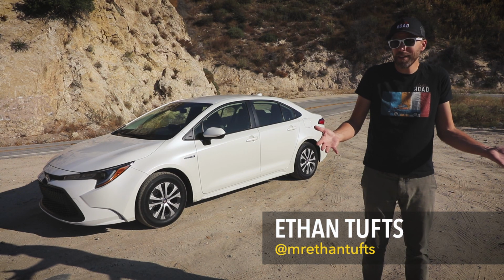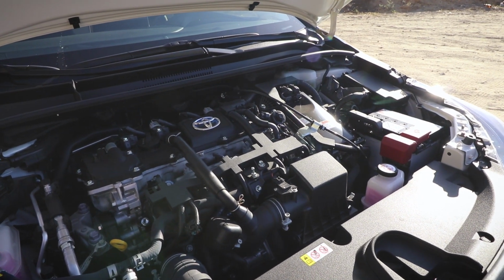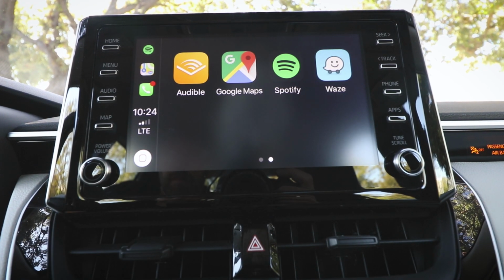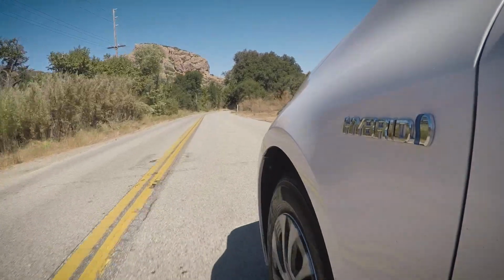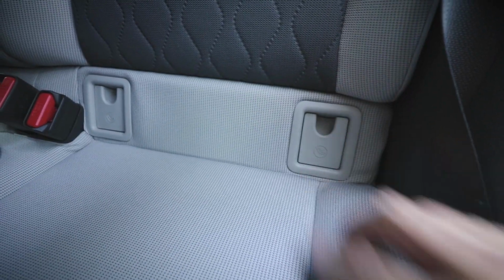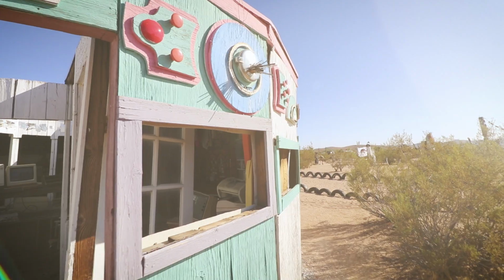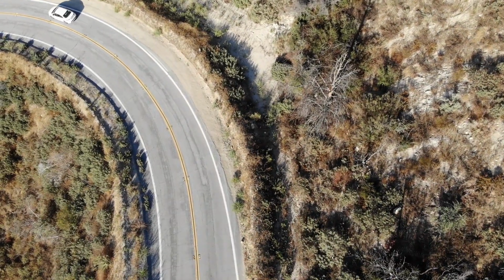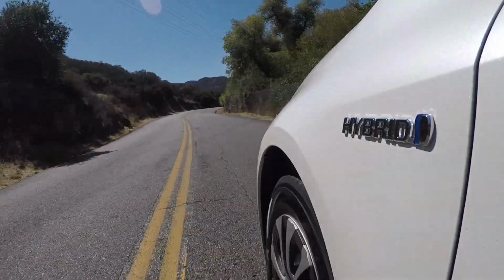Should You Buy A 2021/2022 Toyota Corolla Hybrid?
Some people say the Corolla is boring. But I have a much different take. The Corolla has always been the logical car choice. It’s for people that want their car to always get them to where they want to go mile after mile—without any surprises, without being over designed, without ever breaking down, and without needlessly demanding their attention. But now, there is something that demands attention. The 2020/2021/2022 Corolla is available in the US with a hybrid powertrain, giving you over 50 miles per gallon. In this video, we’ll take an in-depth look at the Corolla Hybrid, drive it on some back roads, and then head out to Joshua Tree, California to visit the Noah Purifoy Desert Art Museum, home to the incredibly unique assemblage sculptures of Noah Purifoy. Come join us!